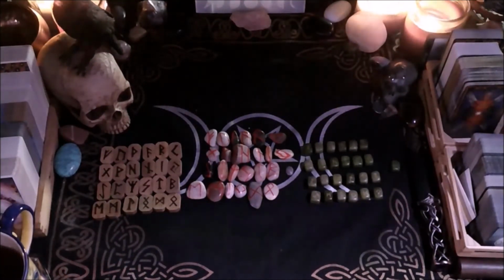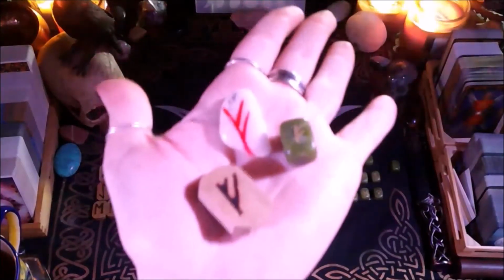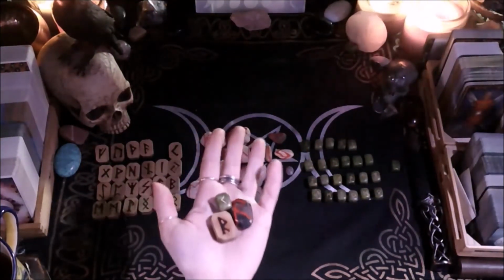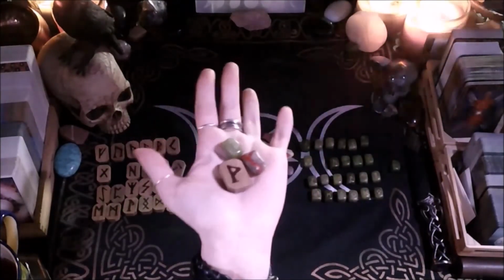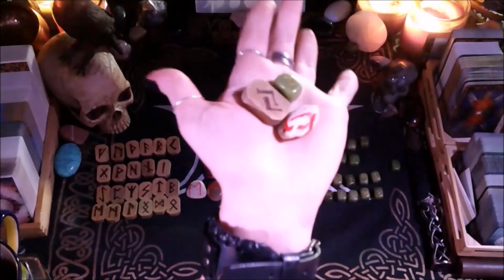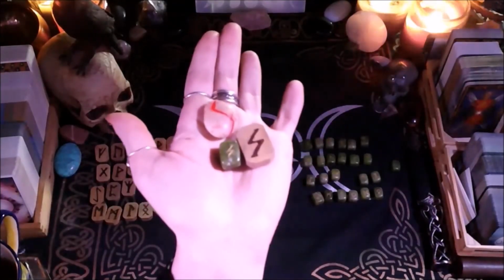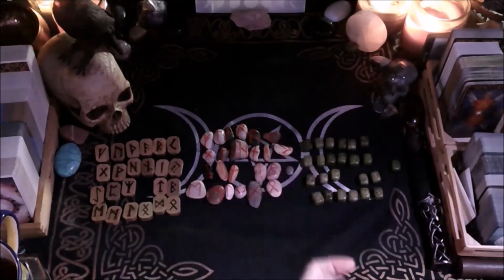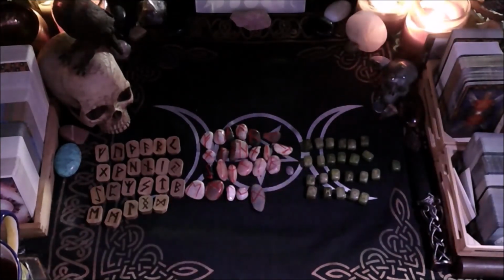Rune Basics: Learn all 24 rune meanings fast!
Today we'll go over the basics of the Elder Futhark Rune system and all 24 runes.
In this video I cover each rune: basic info, meanings and keywords for both "bright" and "murky" meanings; bright-stave/murk-stave (positive and negative meanings derived from position of rune; upright/reversed/in relation to opposing rune forces)

Runes (multiple stone choices)
Natural Wood Slices (to carve/wood-burn custom runes)

Check me out reading Tarot on Youtube channel: Star Moon and Sun Tarot